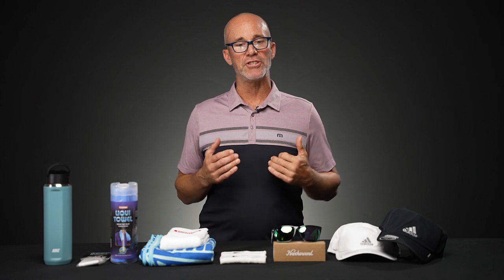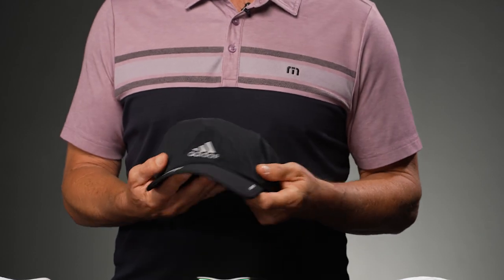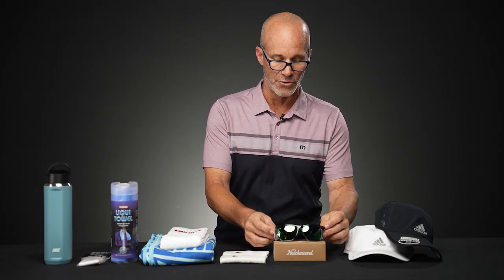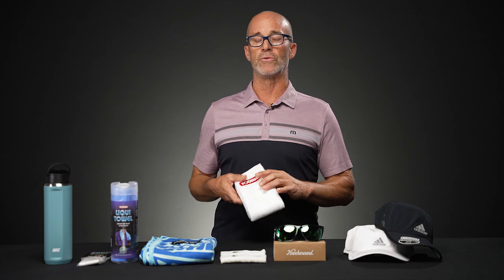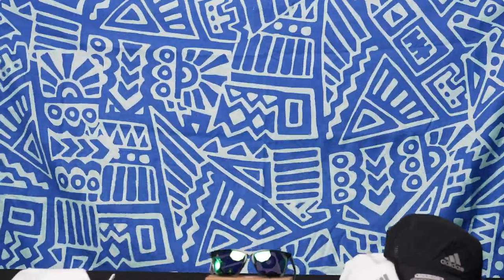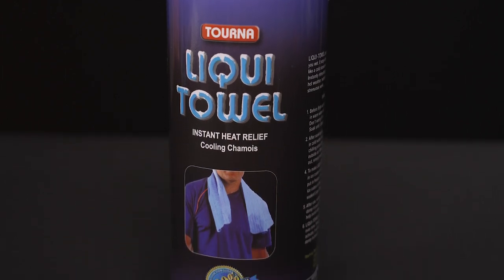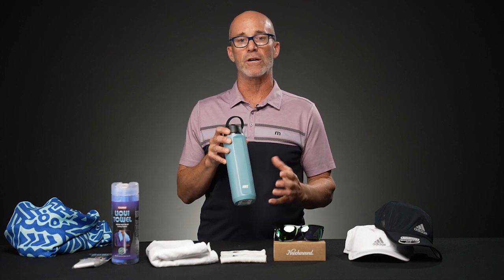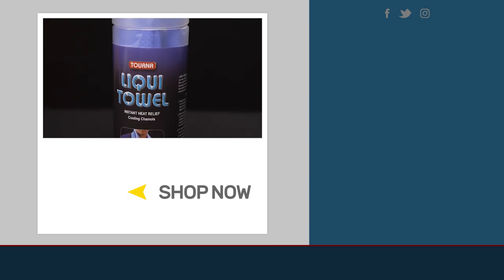Total Pickleball Vlog: Essential items & gear to beat the heat on the Pickleball Court! VLOG 005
VLOG ITEMS:
Tourna Sport Towel - Logo 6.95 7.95